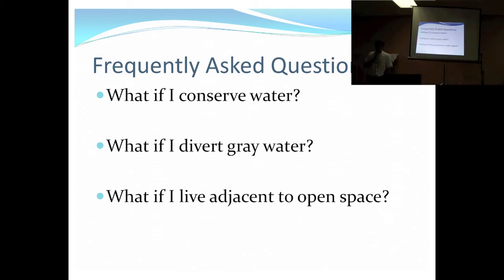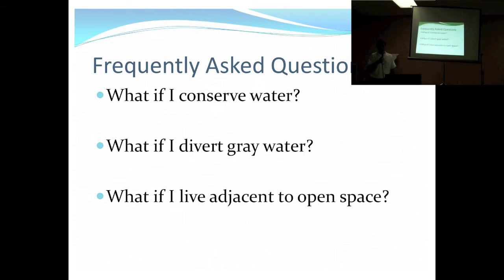Sandia Homeowners Septic Info - Part 4